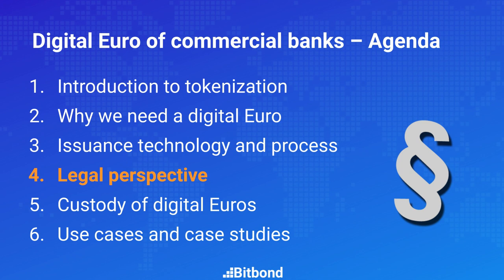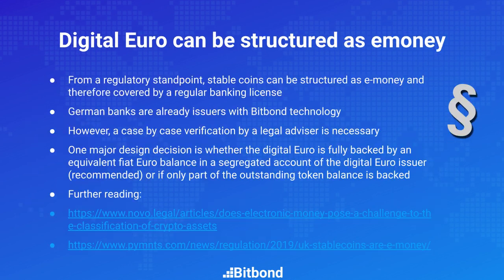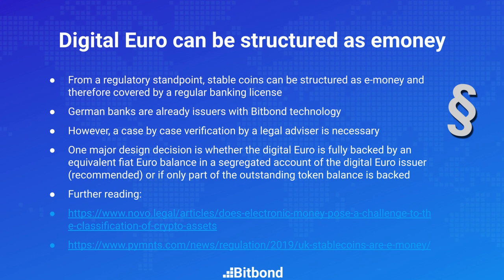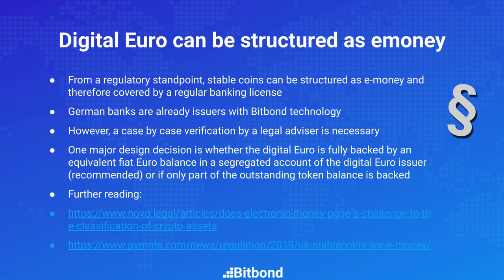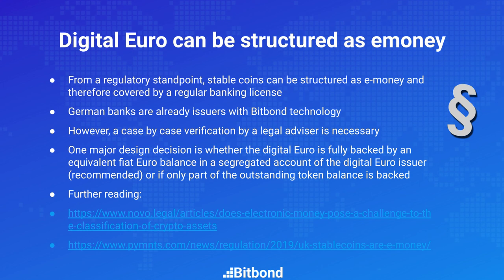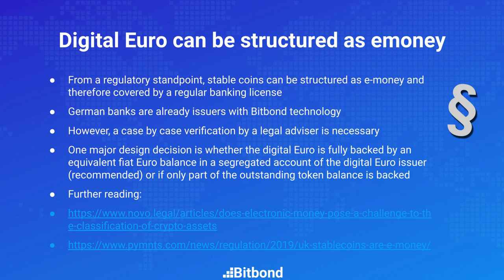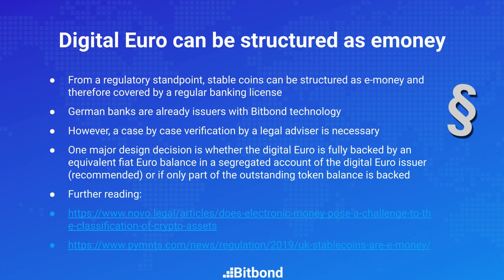Industry Insights - Legal Perspective of the digital Euro by Radoslav Albrecht, Bitbond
The digital Euro can be structured as emoney and therefore requires a banking license. Radoslav Albrecht outlines the requirements for banks who intend to issue a digital Euro and shares further resources to assist in the process. Radoslav Albrecht the founder and CEO of Bitbond, an entrepreneur in the space of tokenization, talks about the digital Euro, why it is necessary, how to create it, and possible use cases in his 6-part lecture.

The Frankfurt School Blockchain Center is a think tank and research center which investigates implications of the blockchain technology, crypto assets and distributed ledger technology (DLT) for companies and their business models. Besides the development of prototypes, it serves as a platform for managers, startups, technology and industry experts to share knowledge and best practices. The Blockchain Center also provides new research impulses and develops trainings for students and executives. It focuses on banking, finance, mobility and, “Industrie 4.0”.